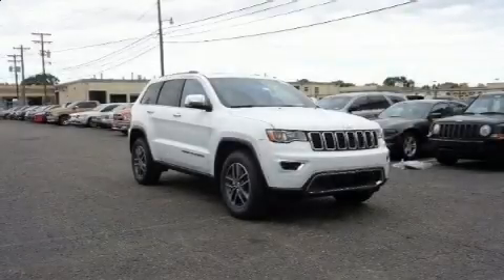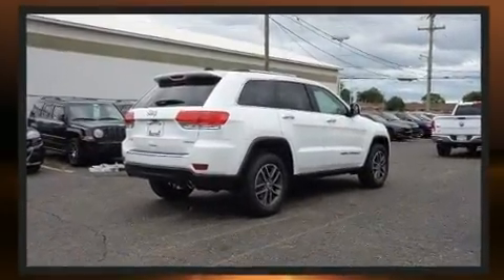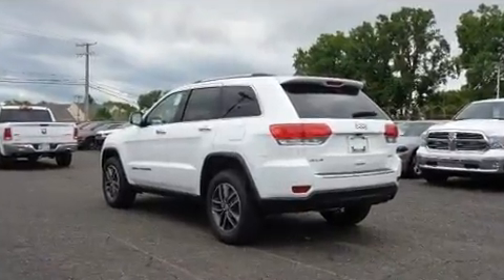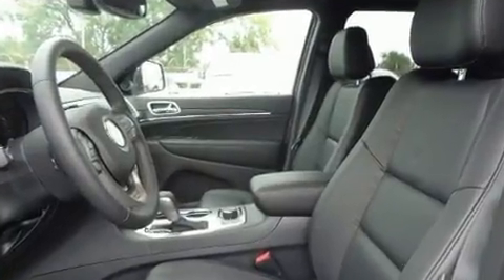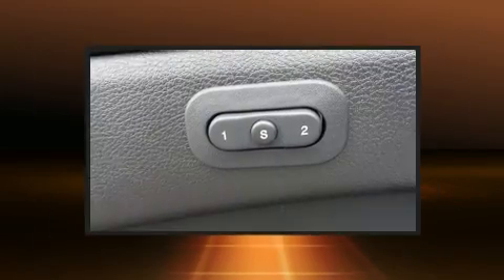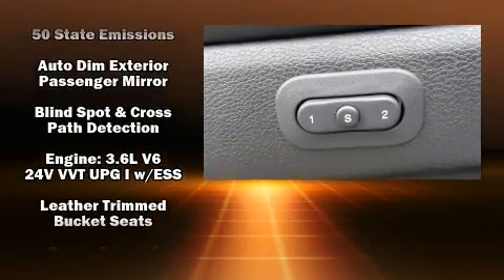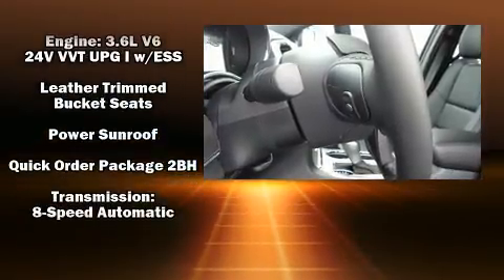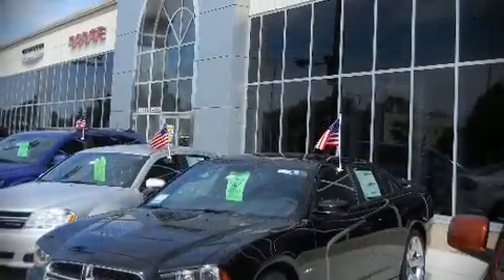2018 Jeep Grand Cherokee LIMITED 4X4 in Roseville, MI 48066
Mike Riehl's Roseville Chrysler Dodge Jeep RAM
25800 Gratiot Ave

You can expect a lot from the 2018 Jeep Grand Cherokee. It features an automatic transmission, 4-wheel drive, and a refined 6 cylinder engine. Jeep infused the interior with top shelf amenities, such as: leather upholstery, heated front and rear seats, remote keyless entry, an overhead console, a roof rack, rear wipers, and air conditioning. Jeep ensures the safety and security of its passengers with equipment such as: dual front impact airbags, front side impact airbags, traction control, brake assist, anti-whiplash front head restraints, a security system, and 4 wheel disc brakes with ABS. Various mechanical systems are monitored by electronic stability control, keeping you on your intended path. Our sales reps are knowledgeable and professional. They'll work with you to find the right vehicle at a price you can afford. Please don't hesitate to give us a call.